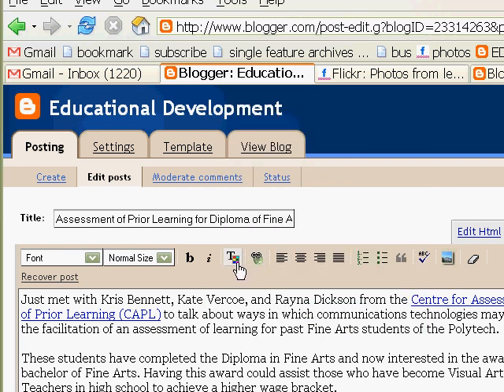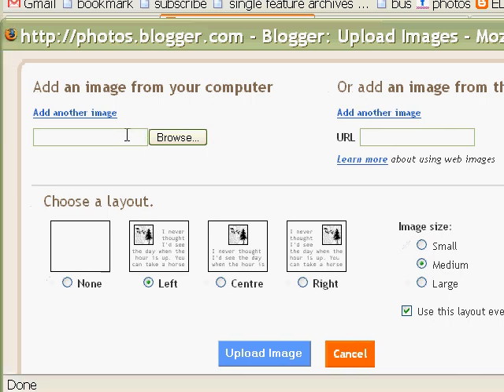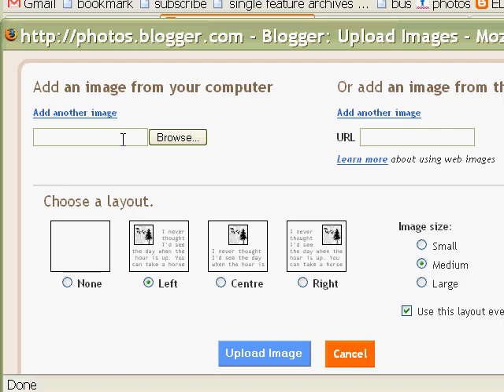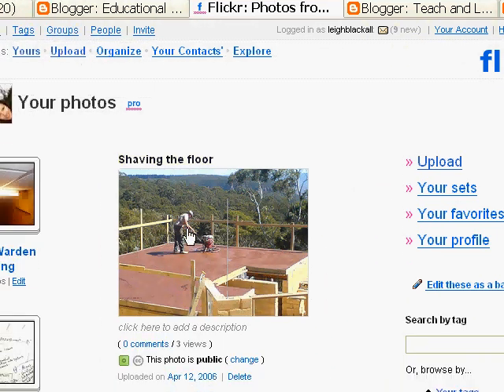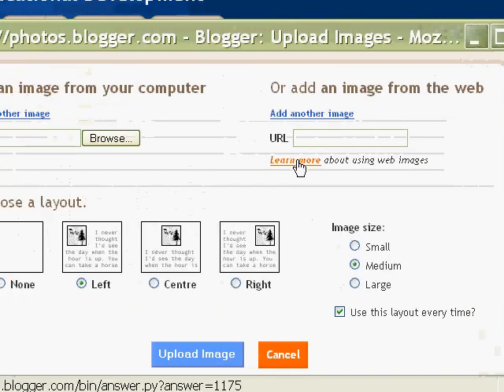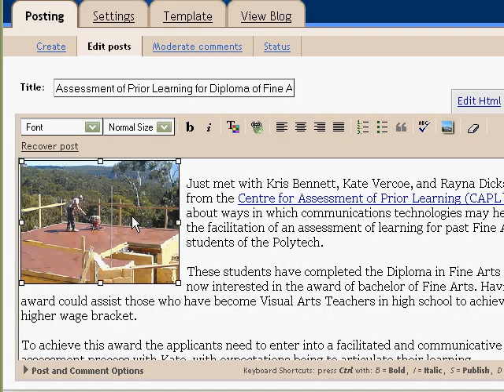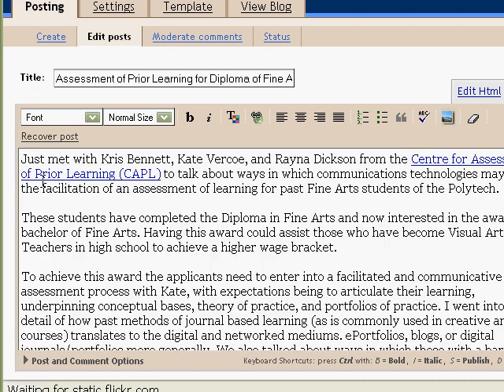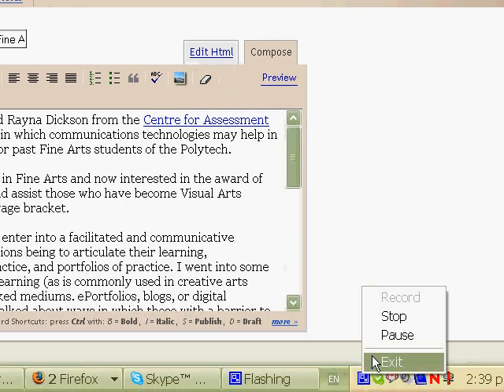Adding pictures to blogger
A quick look at two ways to add pictures to your blog using blogger.